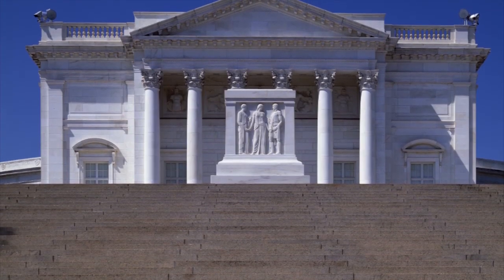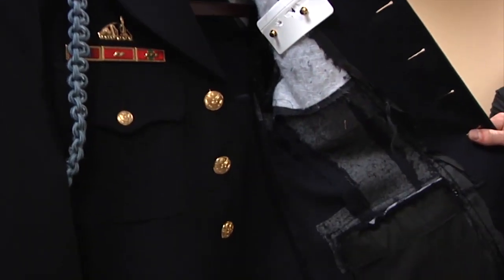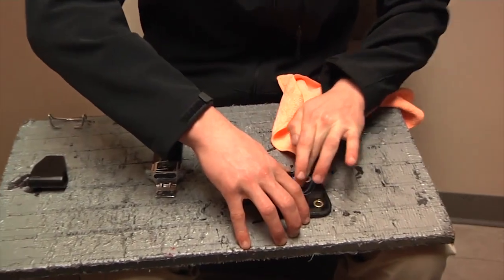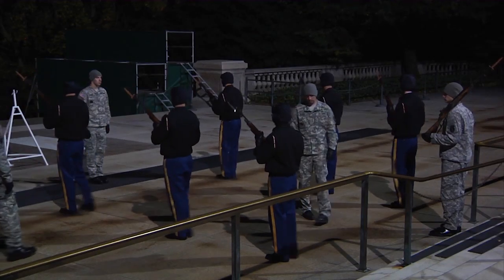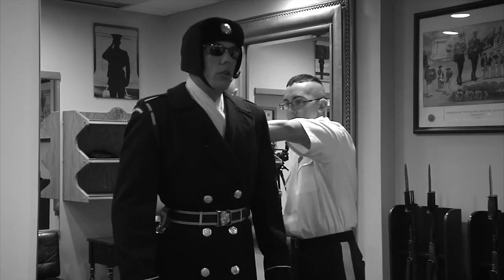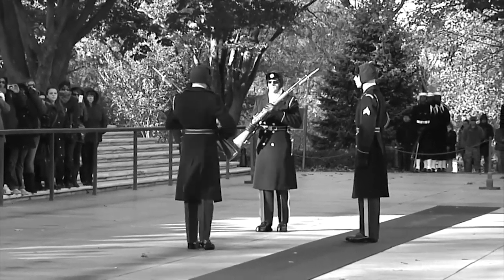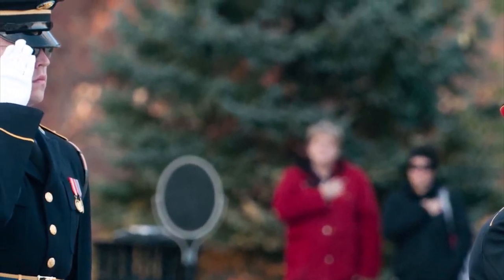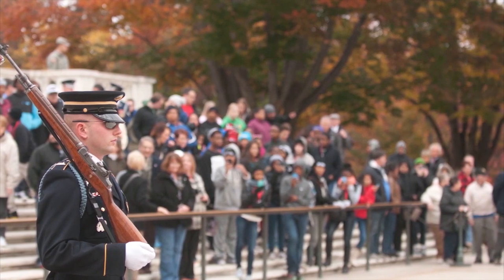Behind the Old Guard: Sentinels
A look behind the scenes as to what it takes to become a Guard, Tomb of the Unknown Soldier, at Arlington National Cemetery, VA.

Video by Staff Sgt. Christopher Ballentine